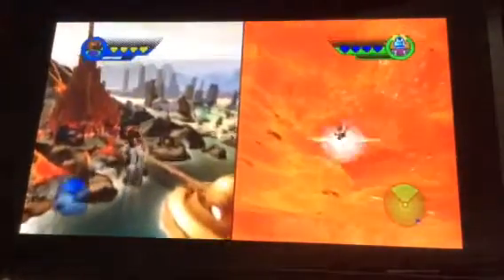LEGO marvel superheroes 2 meet man-bear and dragon-man